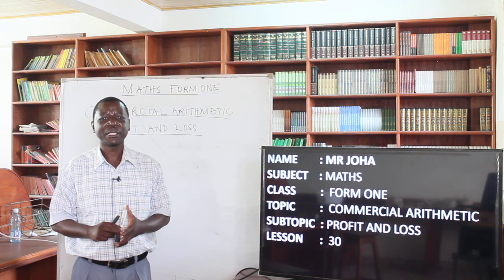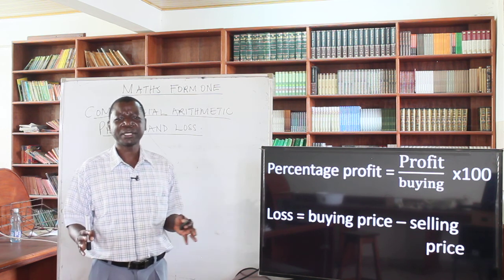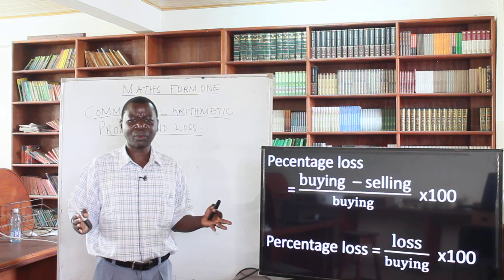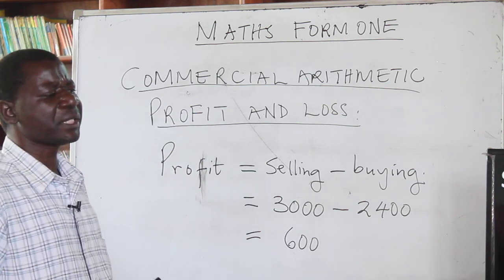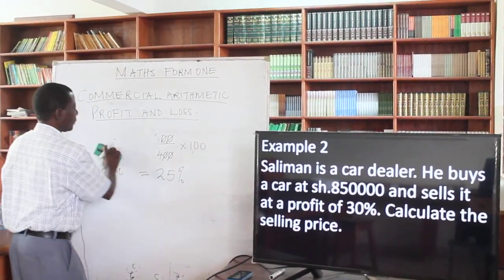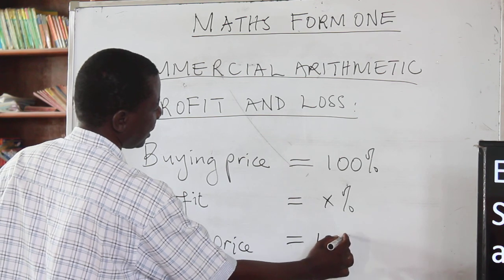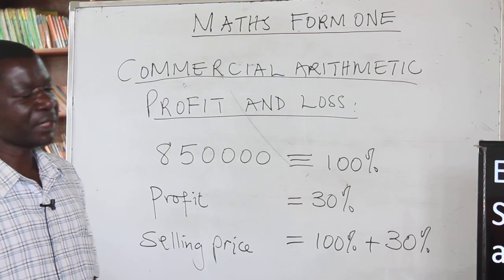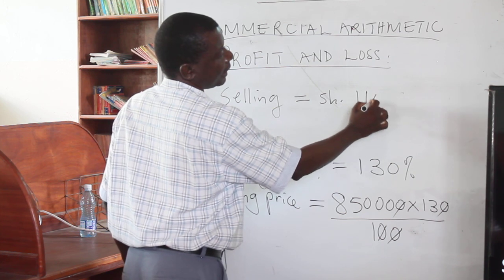AIRED 26TH AUGUST 2020 SEC MR JOHA MATHS FORM 1 LESSON 30 PART 1 18TH AUGUST 2020